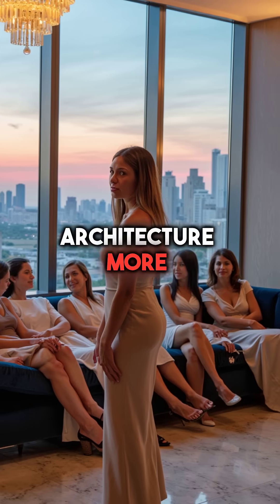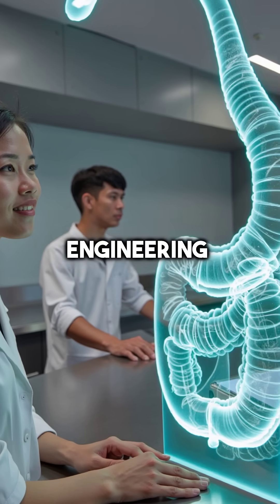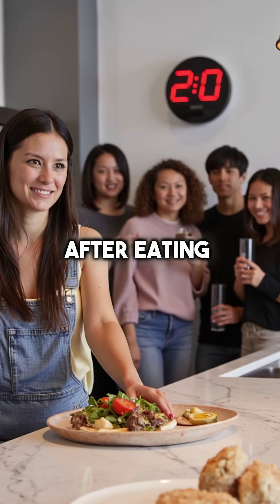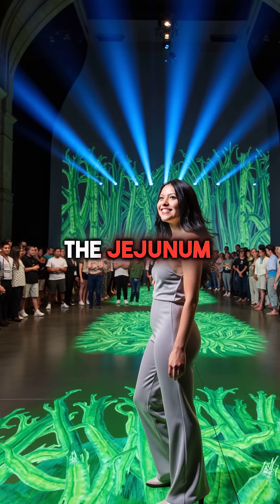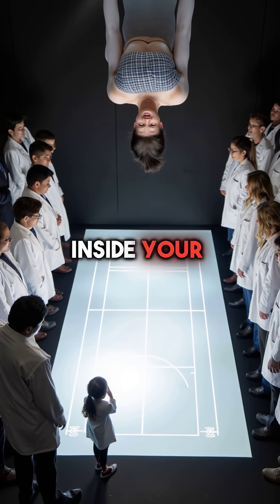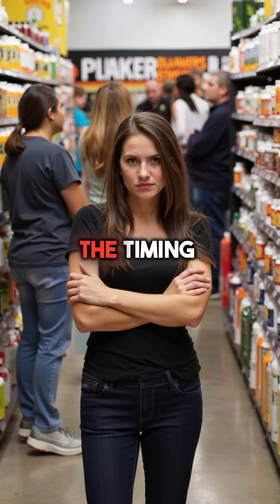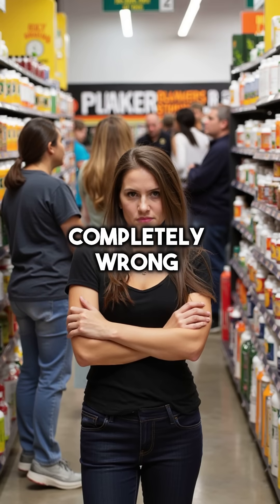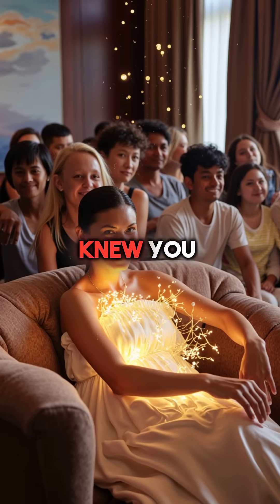Your Body Has a Tennis Court Inside It (Mind-Blowing Science)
ur intestine = tennis court surface area 🤯